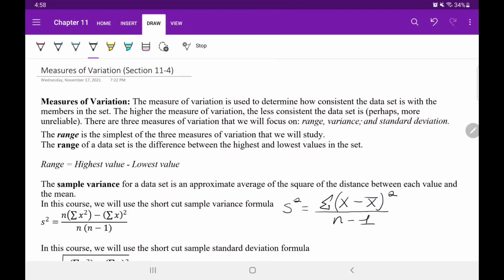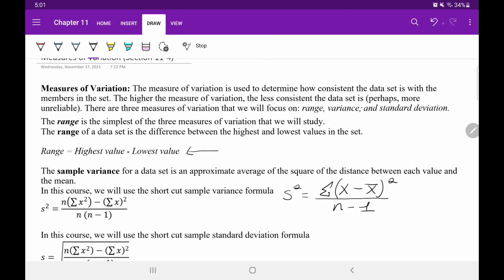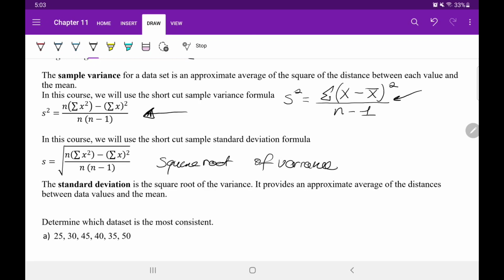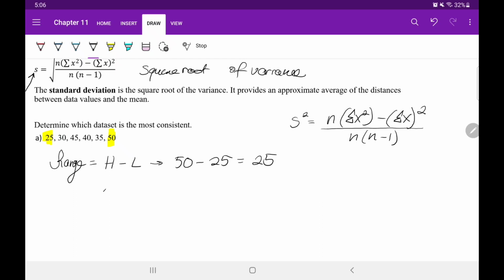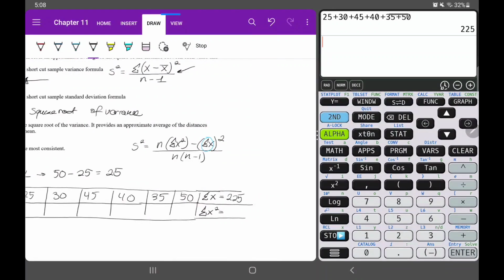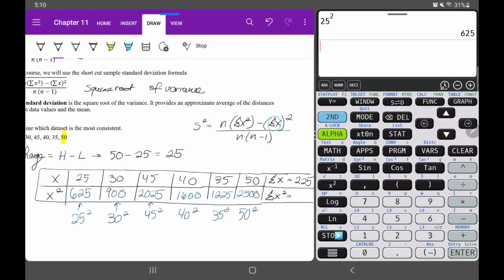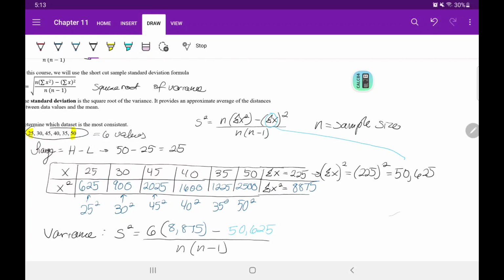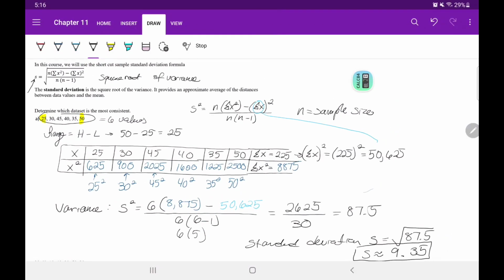MAT 108: Measures of Variation 1 (Section 11-4)